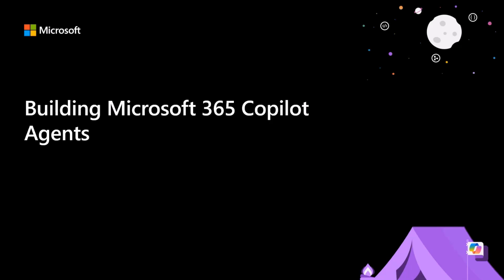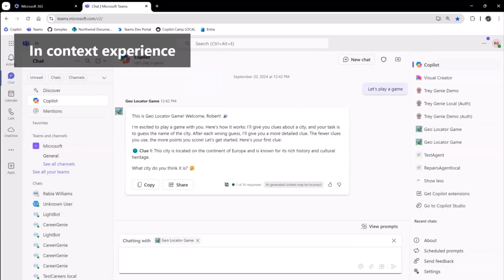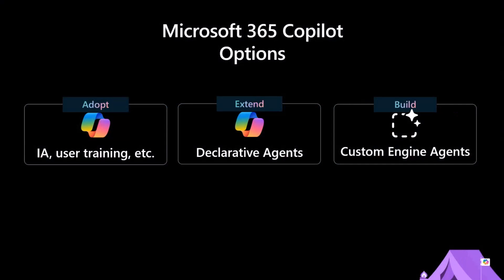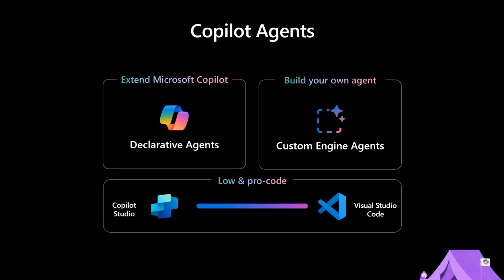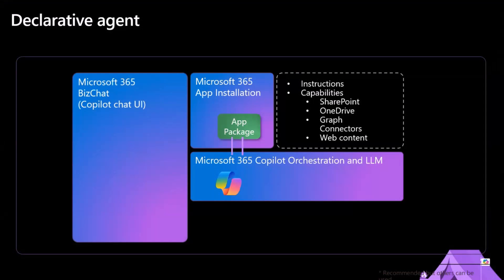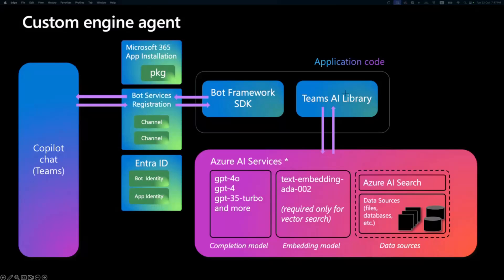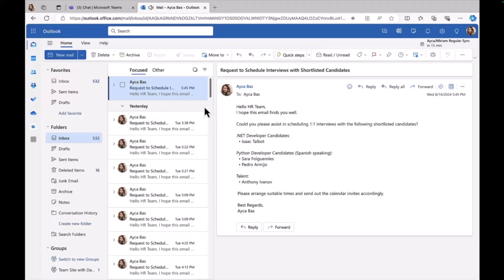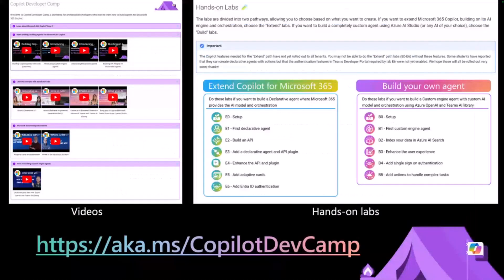Introduction on building Microsoft 365 Copilot Agents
📺 Learn how to start building Microsoft 365 Copilot agents! This introductory demo walks through the fundamentals of creating and managing Copilot agents, offering a first look at development resources, best practices, and how to extend Copilot's functionality in Microsoft 365.